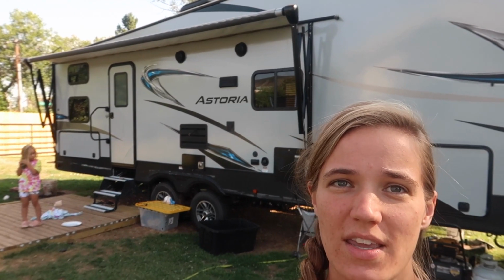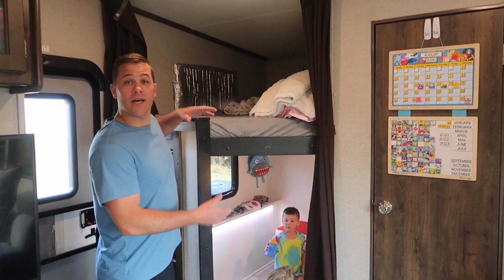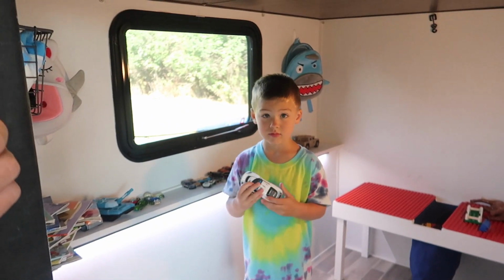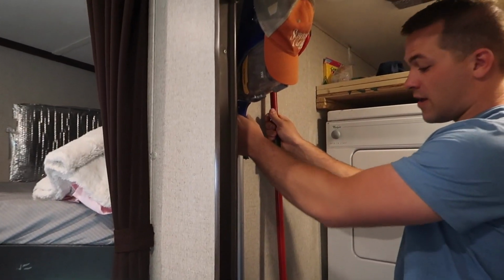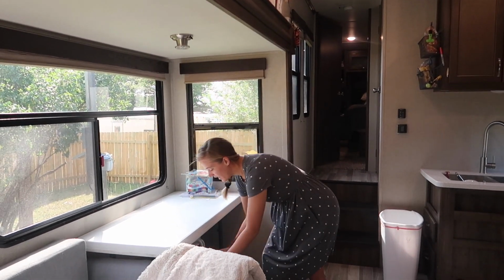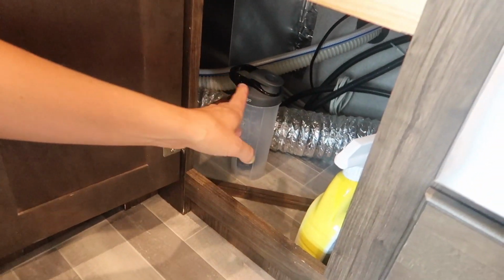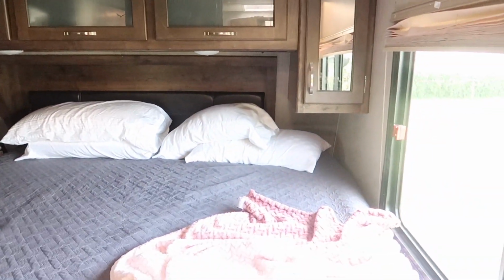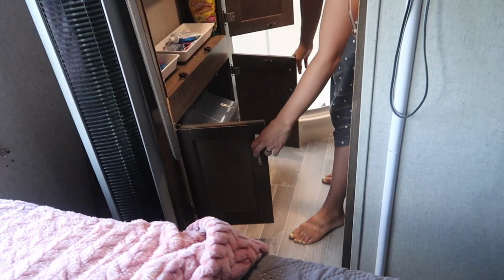18 Months In Our RV : FULL TOUR!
We have been living in our fifth wheel for eighteen months now! We have changed a lot, and done and ton of renovations.

Music
Good Old Days (Feat. Kesha)

Amazon Purchases